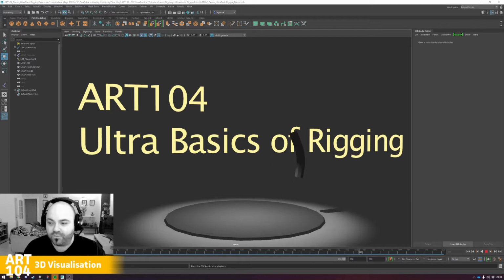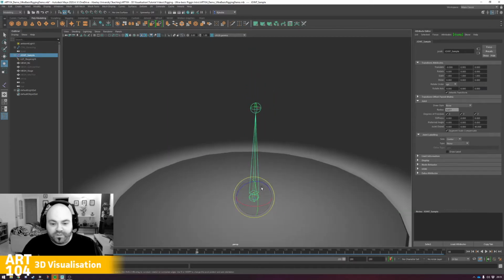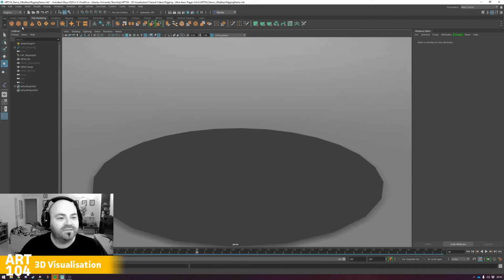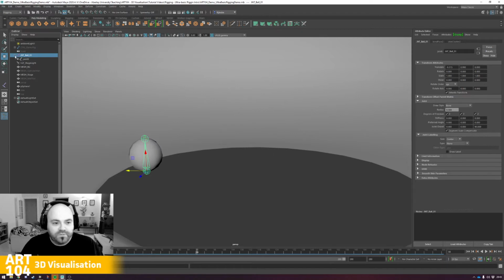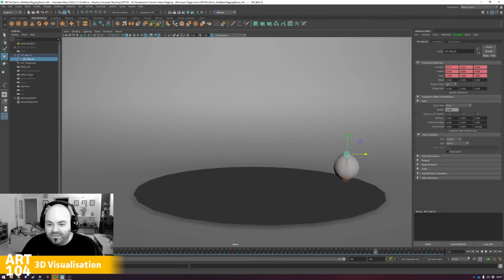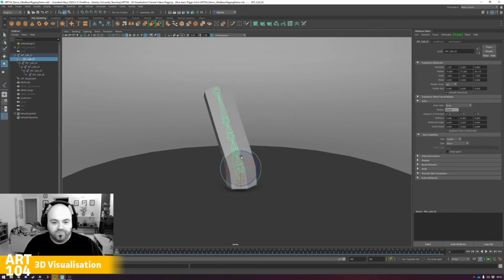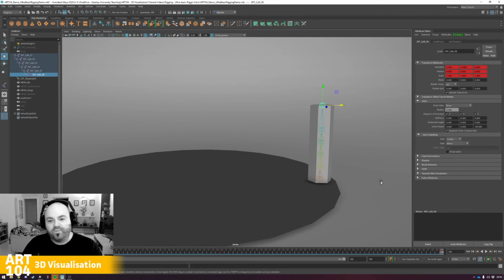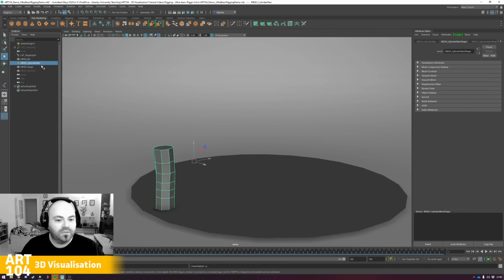ART104 | Maya Mini Tutorial | Ultra-basics of Rigging